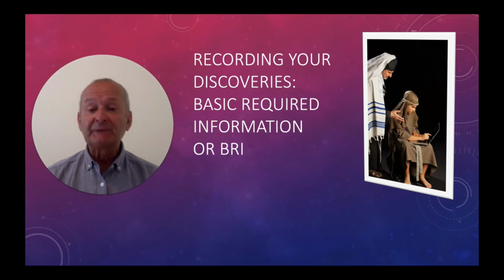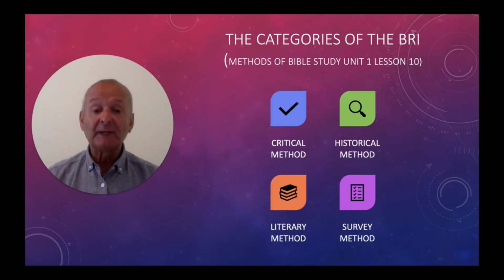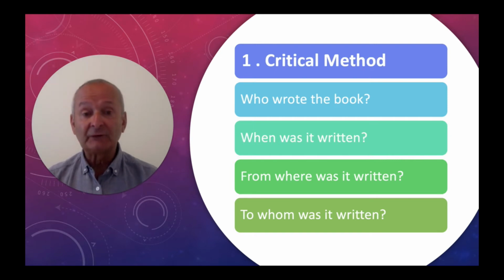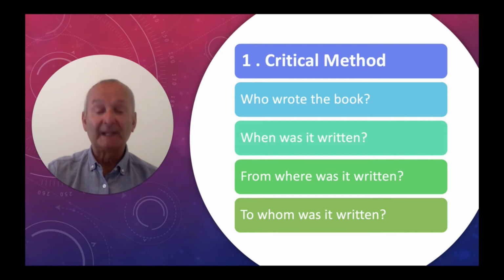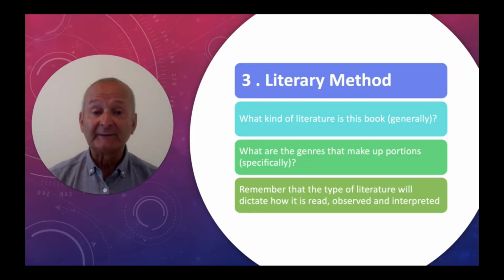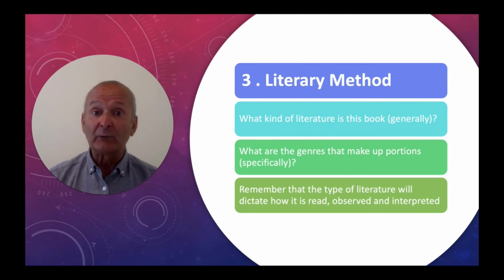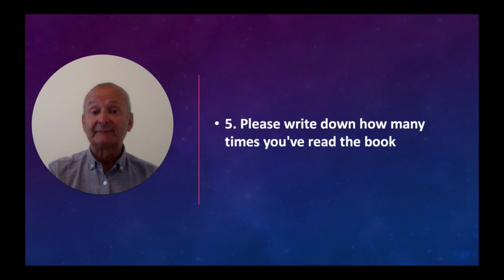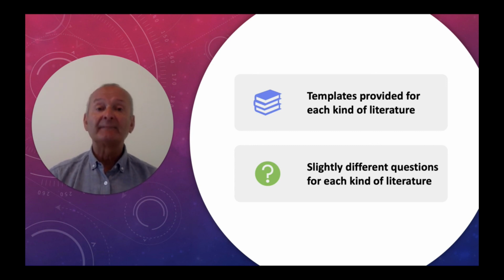The SBS Method: Part 3, Basic Required Information, by Phil Leage